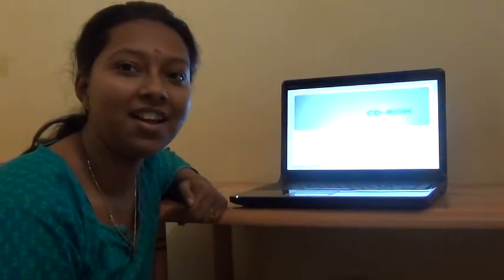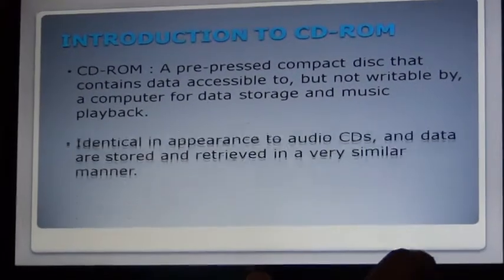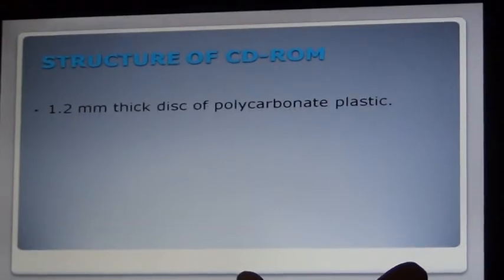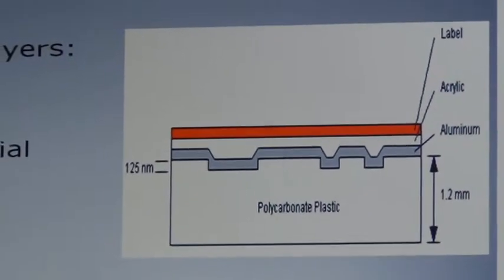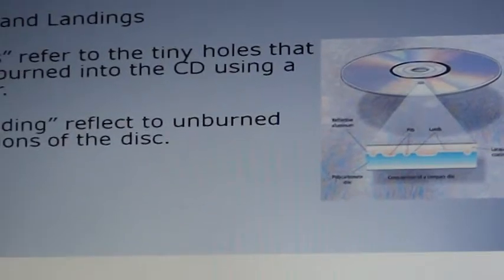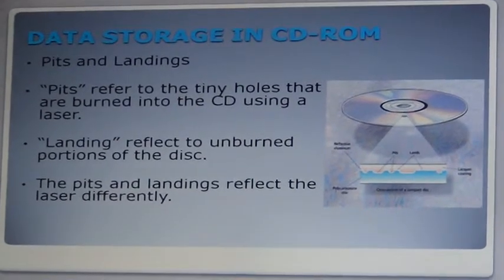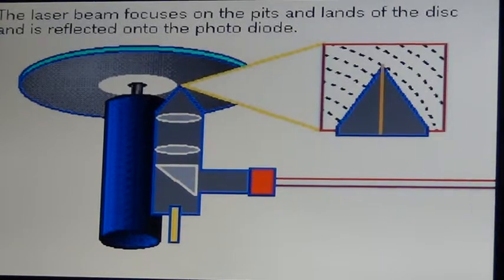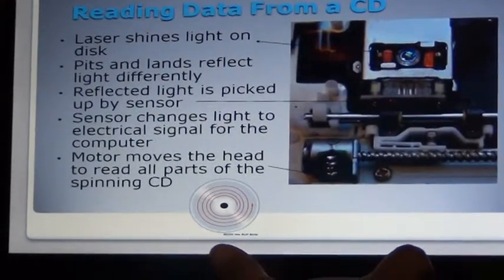Cd-Rom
This video  briefly explains about the Cd-Rom and how data storage take place in it.